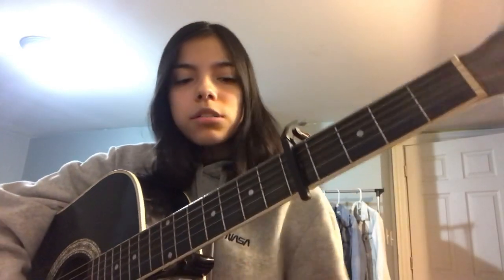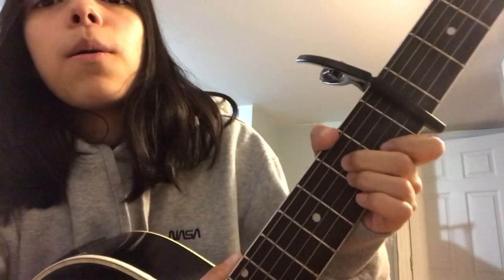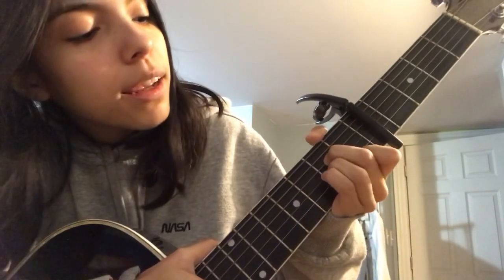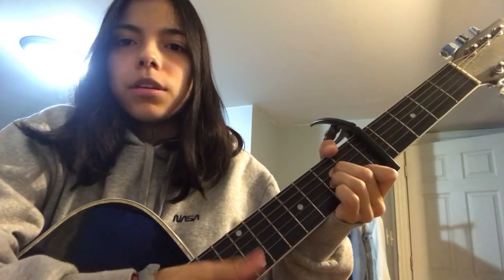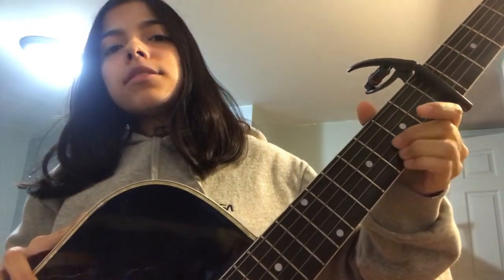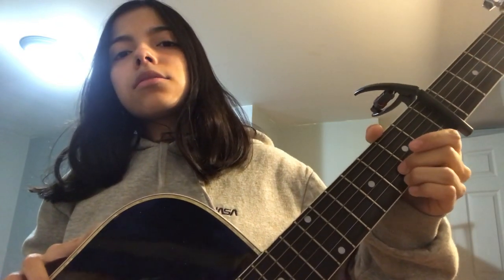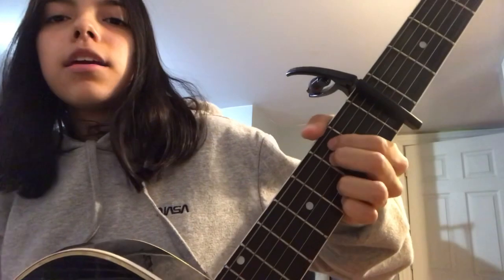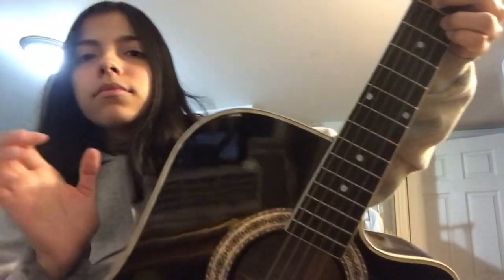Justin Bieber - Yummy (Easy Guitar Tutorial)